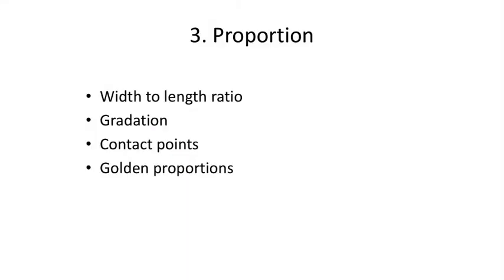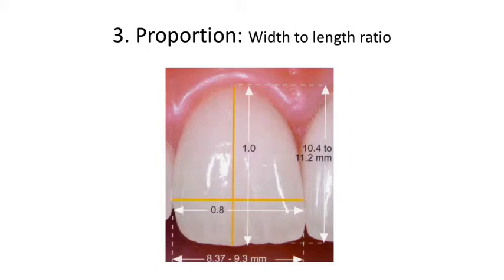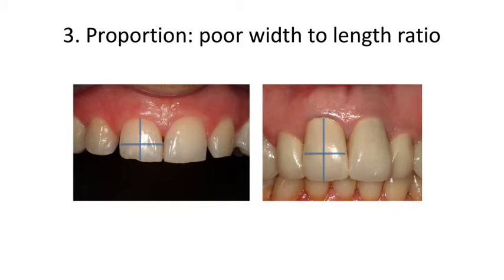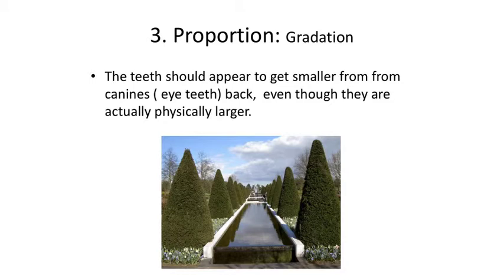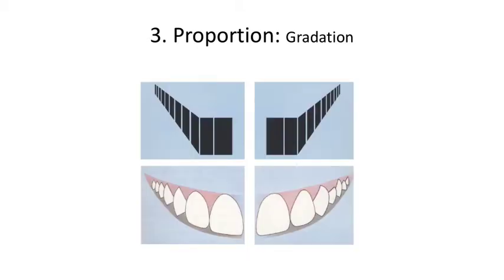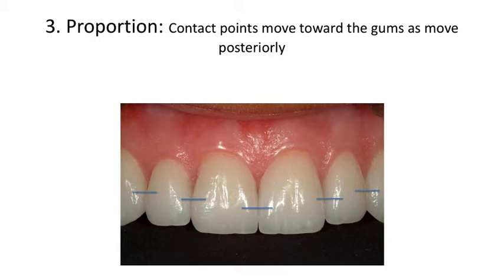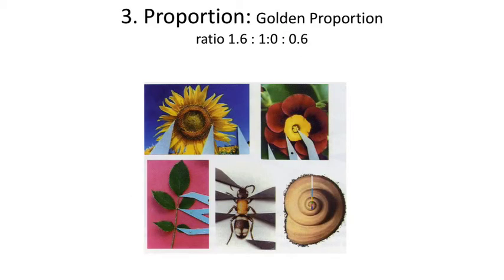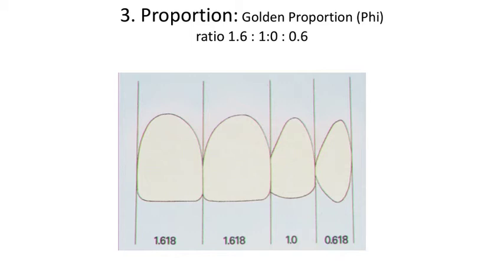Proportion The 3rd P of A Smile Above's Smile Design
This video will cover some of the technical sides to this topic and I'm excited to share how proportion contributes to a great smile design.